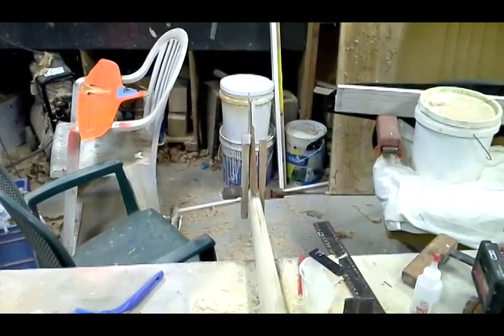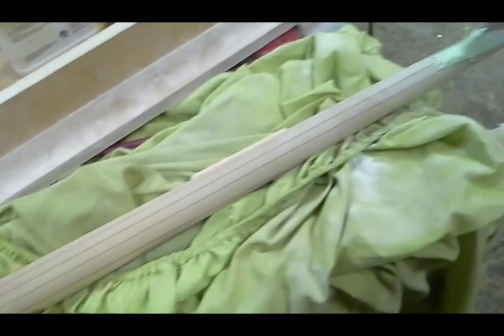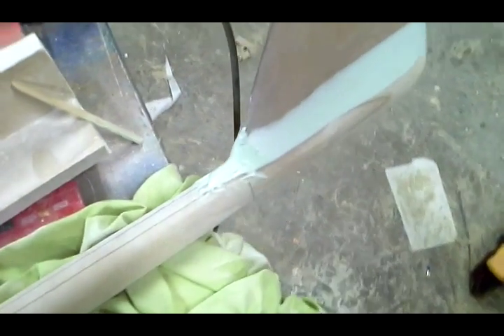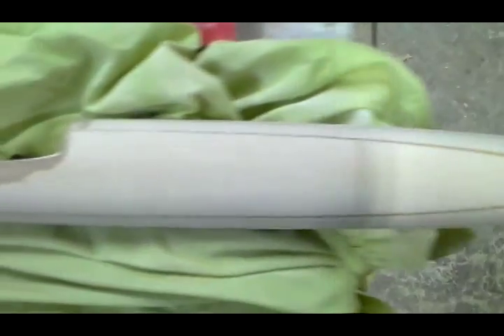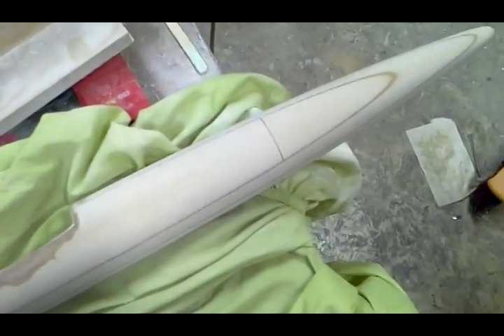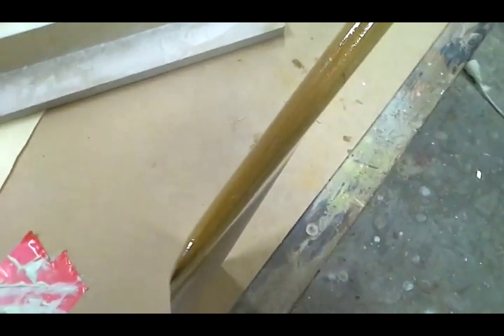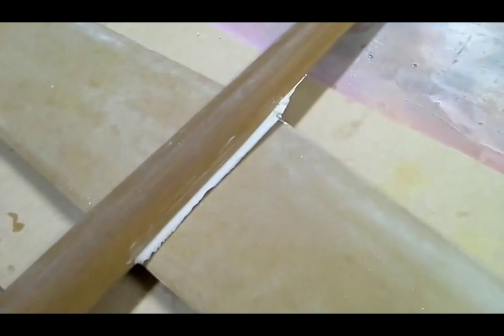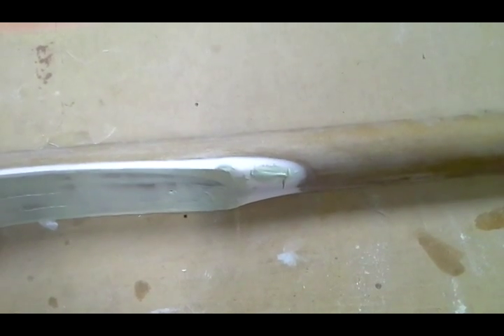2m Afterburner build part 5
2m Afterburner build part 5